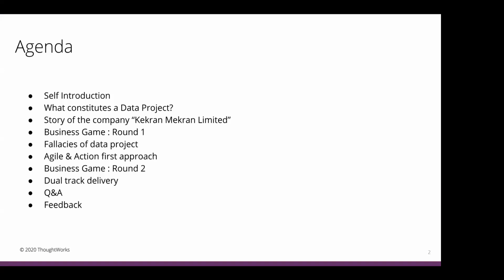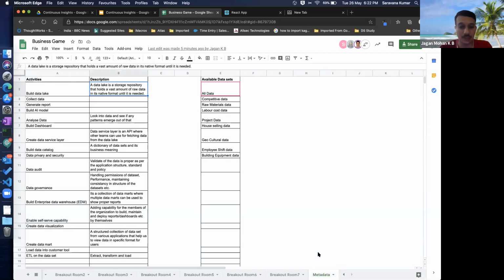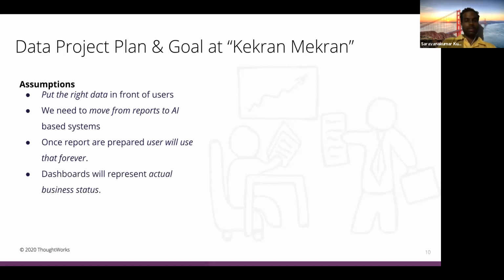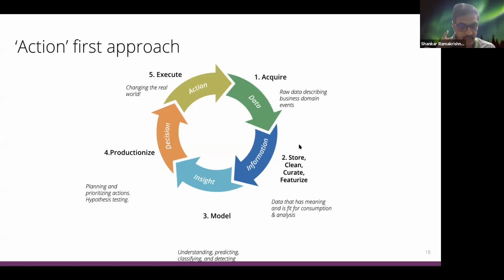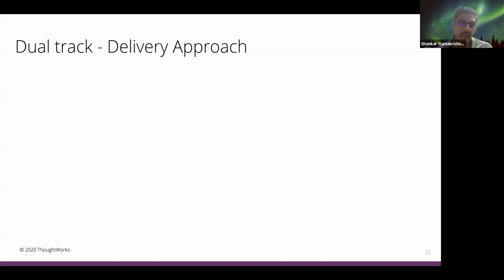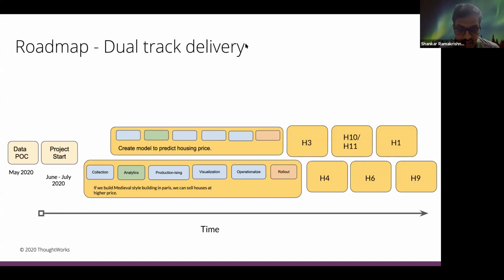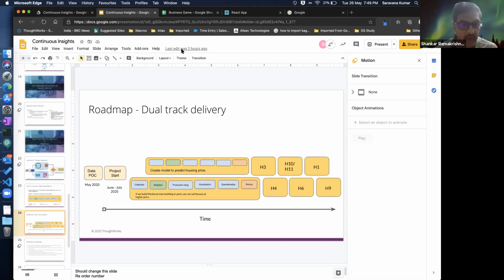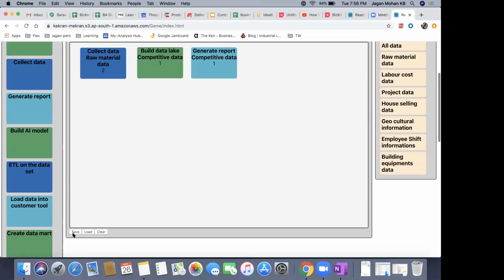BizKnight Chennai | 40th Edition | Deliver continuous data insights in a lean & iterative way!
In the modern world, data is the most valuable asset to any company. Companies are trying to put data and analytics at the forefront to become data driven organisations. The dynamic and continuously growing nature of data makes it harder to analyse and create actionable insights. Becoming a data driven company is not a one day process, rather it is a continuous process of delivering and adopting insights.

The more insights the organisation gets the more confident their business decision making is. Due to the uncertain nature of data, Running a data initiative needs different approaches and techniques. We are going to explore how to run data projects effectively by delivering continuous data insights in a lean & iterative fashion to meet business goals.

Prerequisites:
- Basic understanding of Agile/SDLC process
- Interest/working on data projects
- Interest in becoming a Data BA/PM or Already one

Key Takeaways:
- Understanding fallacies of a data project
- Agile way of doing a data project
- Five step approach to delivering a successful data project/product
- Collaborating and solving a real time data project execution

Anchors:
Shankar Ramakrishnan, Data BA, Thoughtworks
Saravanakumar Kumarasamy, Data Engineer, Thoughtworks

Event Date: 26-May-2020 (Tuesday), 6:00- 7:30 PM
Mode: Online Zoom Meeting (Link will be shared later)

What it is NOT about:
Data science or a Data Engineering session